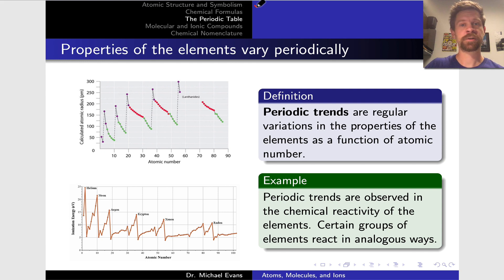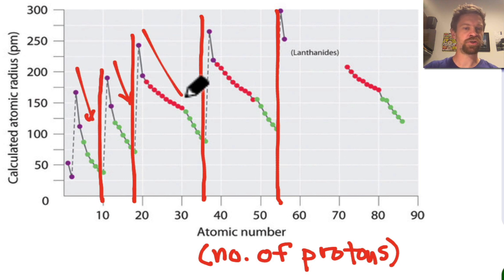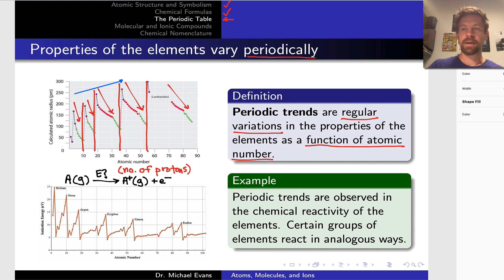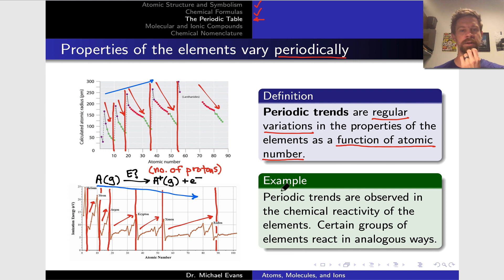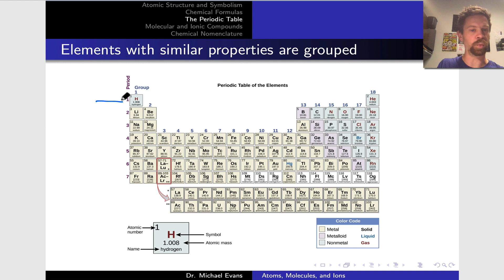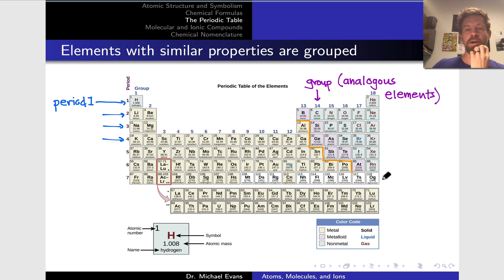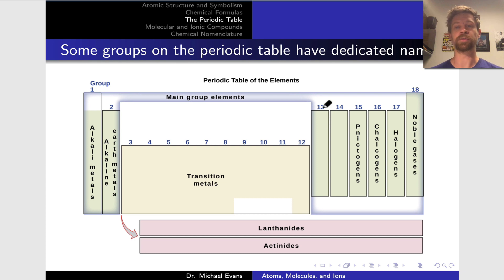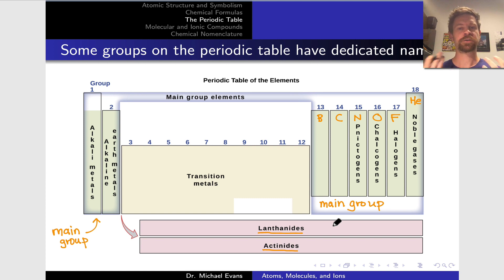The Periodic Table | OpenStax Chemistry 2e 2.5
00:00 Element Properties Vary Periodically; Atomic Radius
03:26 Periodic Trends in Ionization Energy
07:06 The Periodic Table
11:17 Group Names on the Periodic Table